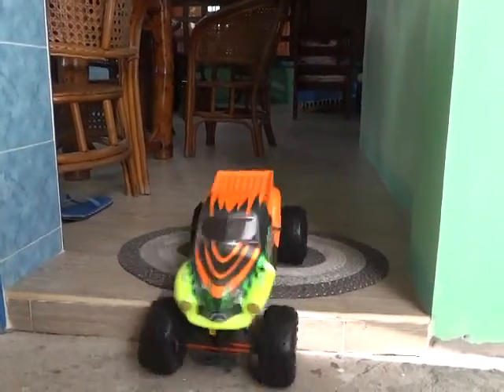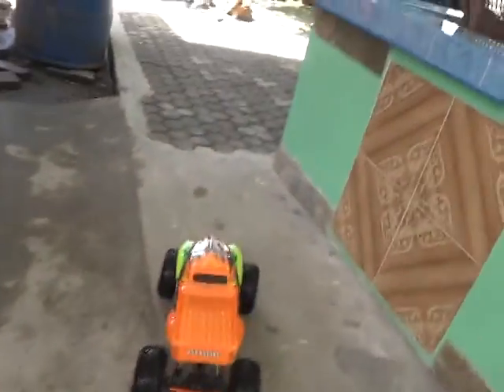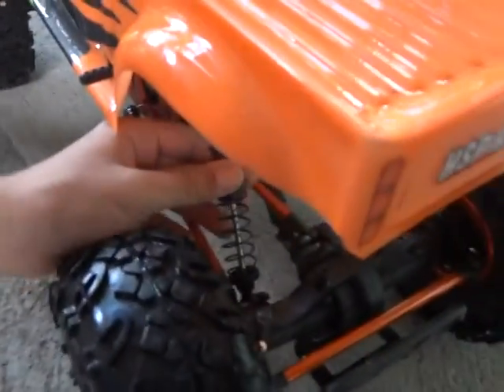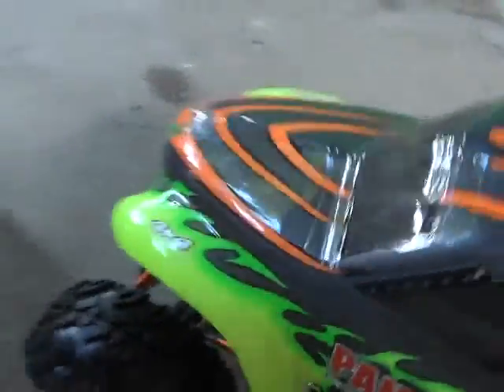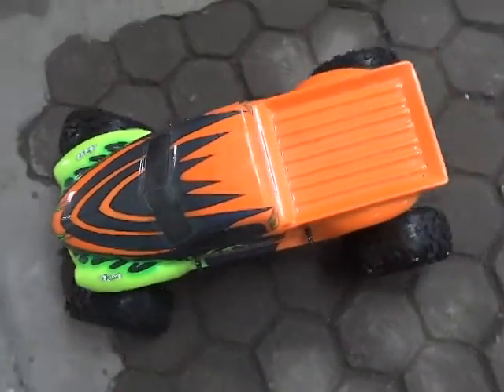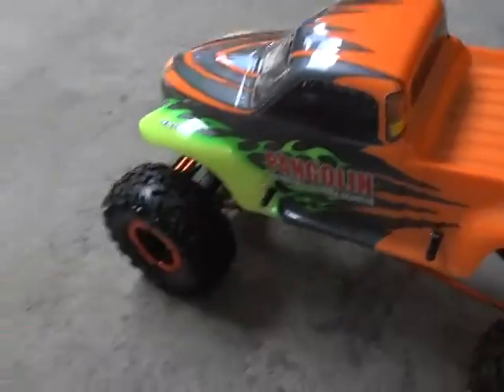my first rc pangolin